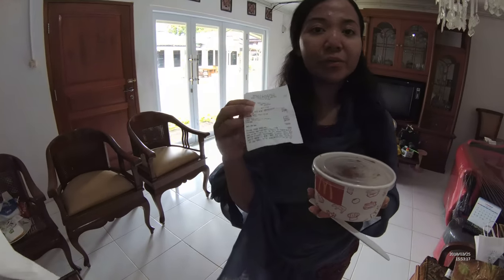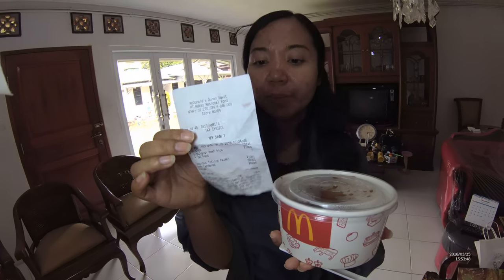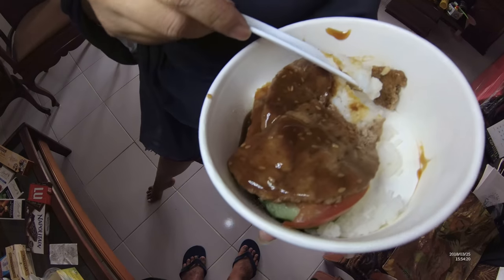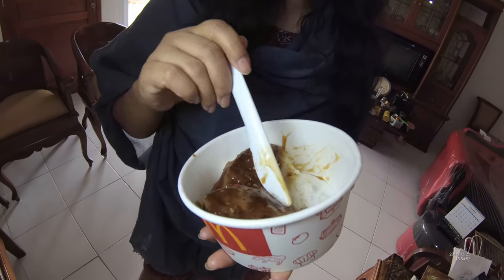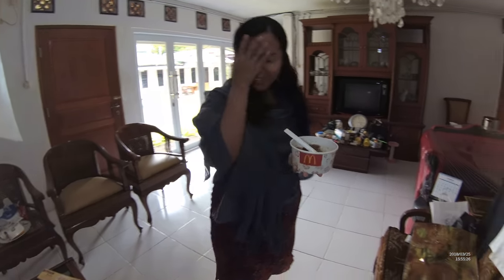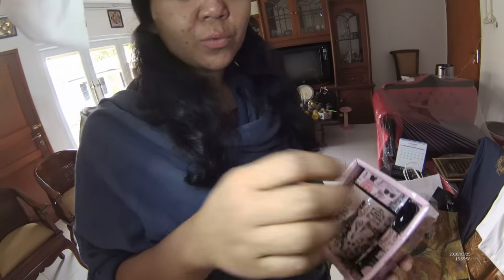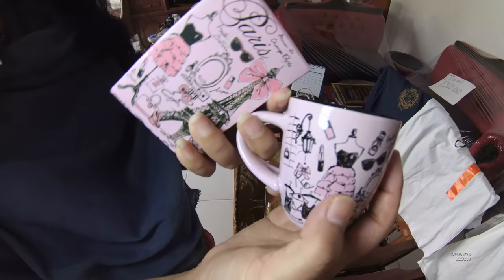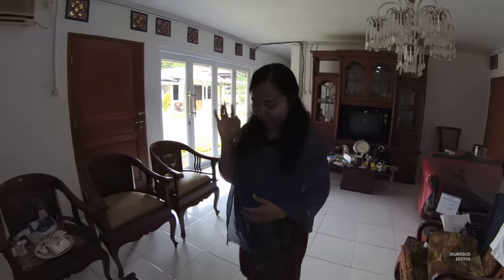Miss Mary Culinary Food Revie 312 Mc Donald Beef Bulgogi Rice YDXJ0727